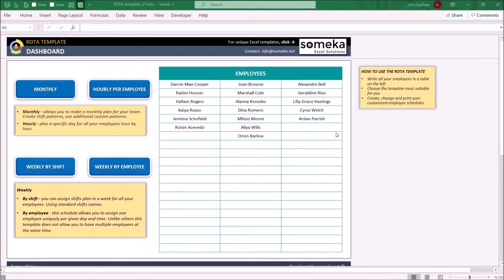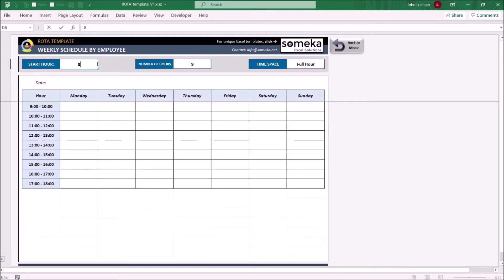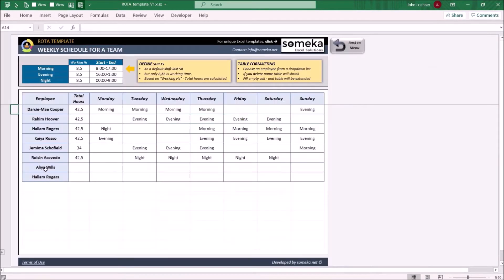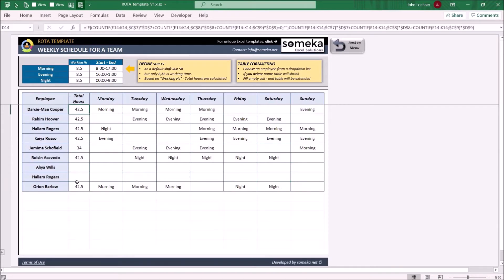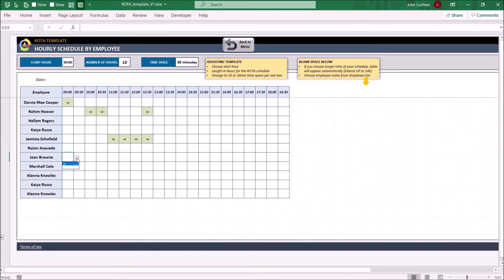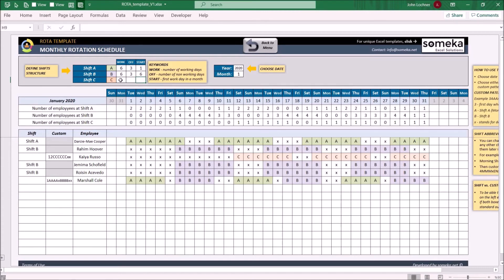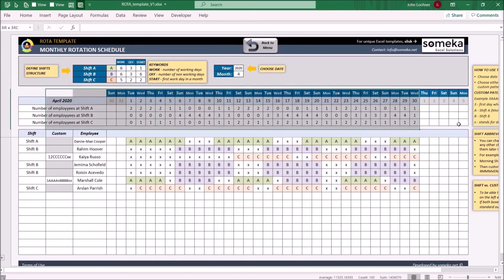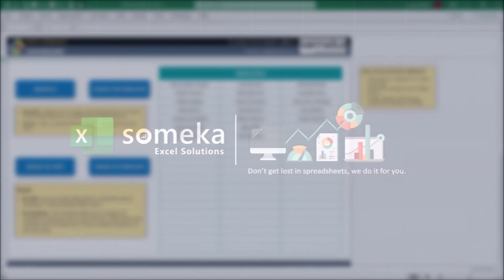Rotation Schedule Excel Template | Free Excel Template for Employee Scheduling!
Tracking the working hours and shifts of employees is a very critical point to provide an effective working pattern.

Our ROTA template helps you to prepare rotation for your employees, provides tracking their shifts and total working hours easily. This Excel Rota Template contains three different types of rotation schedules. Those are specified according to the time duration such as monthly, weekly, and hourly. All of the types are designed and structured depending on your needs and the work system you have in your company.

Excel ROTA Template Features Summary:
# Tracking Working Hours and Shifts of the Employee in Excel
# Prepare Rotation Schedule